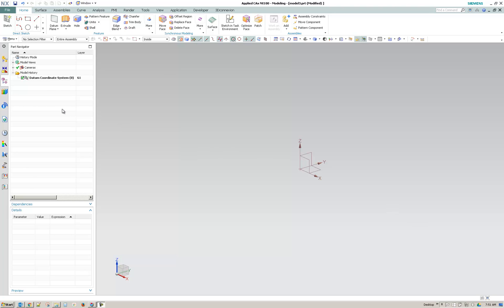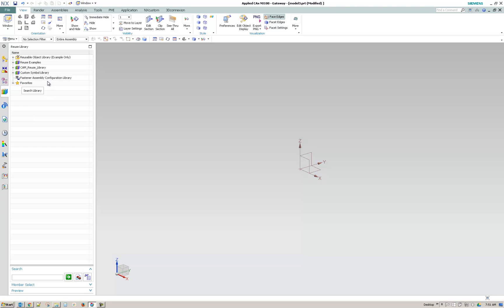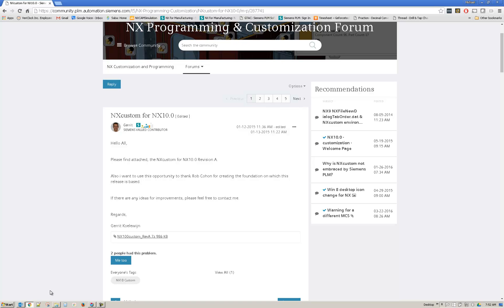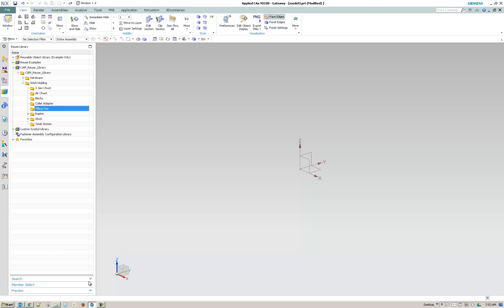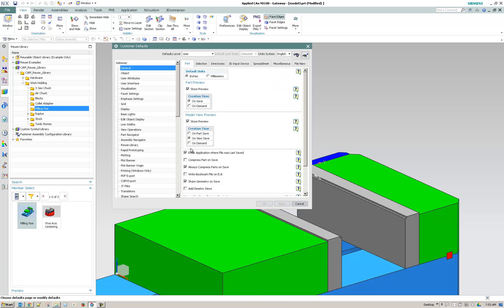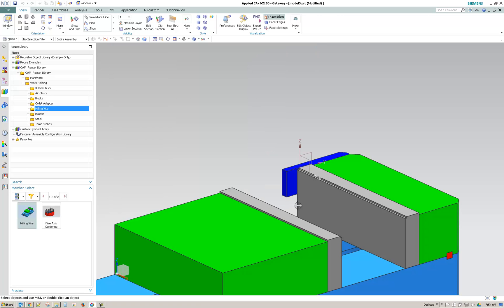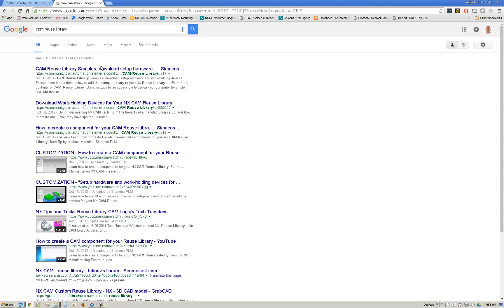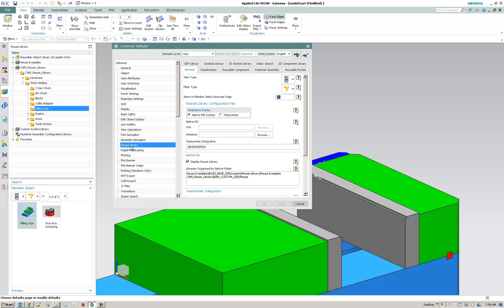Siemens NX10 CAM Reuse Library Support Answer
This video is an answer to a customer support question about CAM Reuse Library for Siemens NX10.